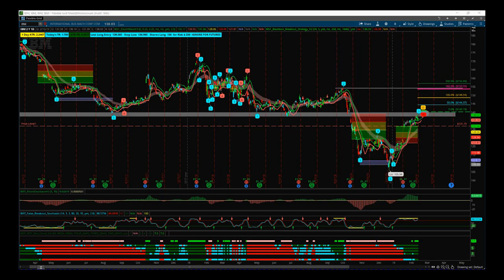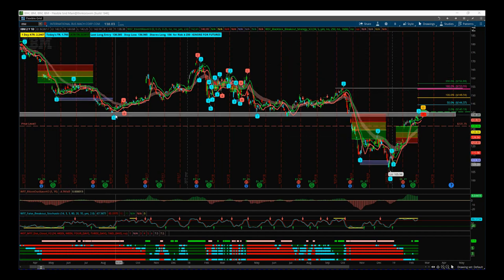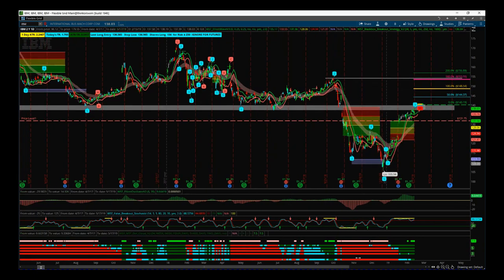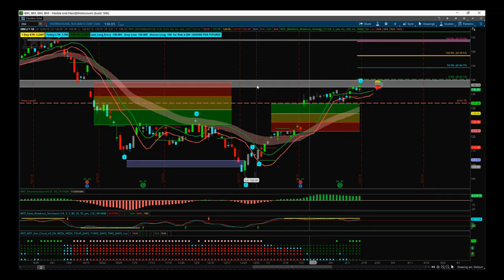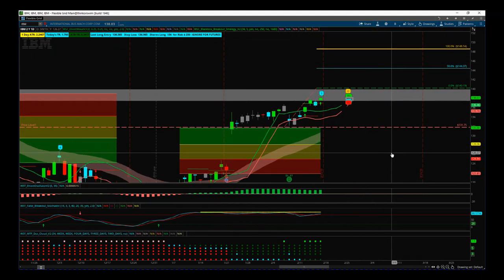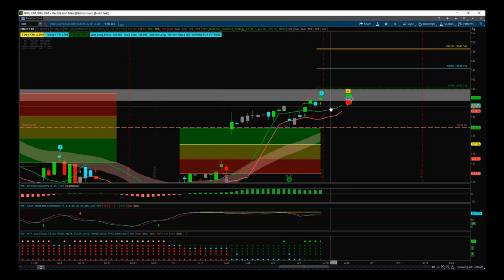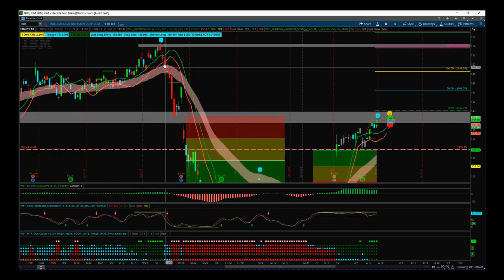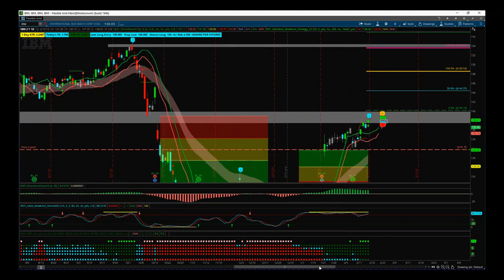TradeTheFifth Stocks Signals Video for potential Long Breakout on IBM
Watch the Stocks Swing Trading Setup video for a potential long trade on IBM using the Elliott Wave Indicatror Suite